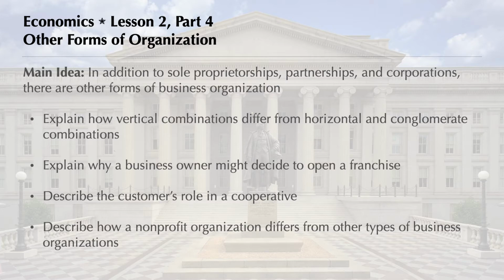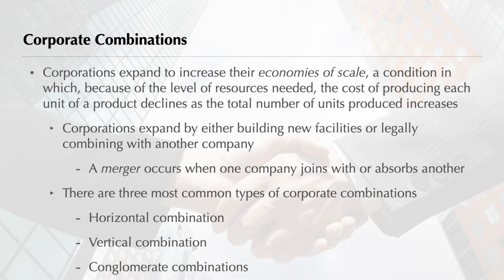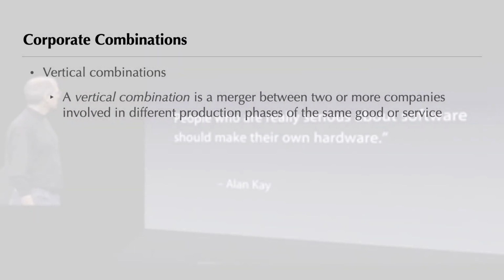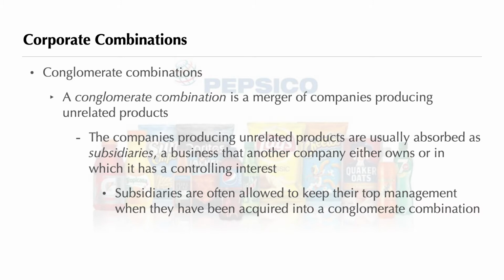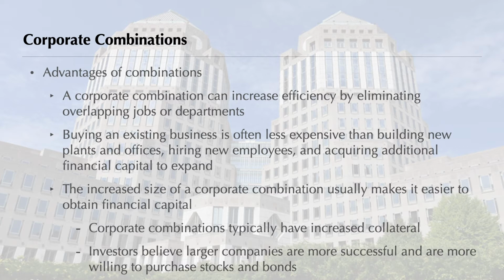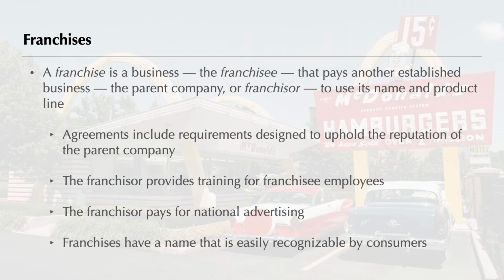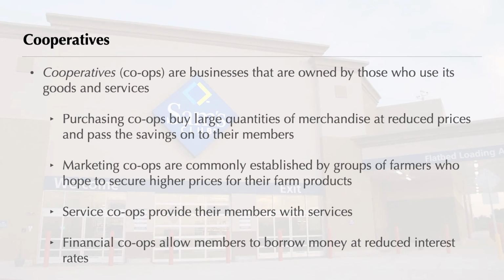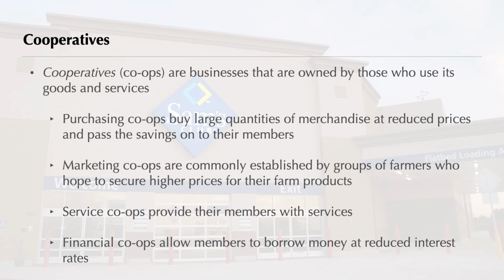Economics ✮ Lesson 2, Part 4 ✮ Other Forms of Organization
● E - 1.2.1 - Institutions – describe the roles of various economic institutions and purposes they serve in a market economy.